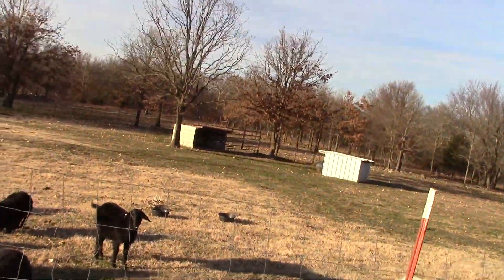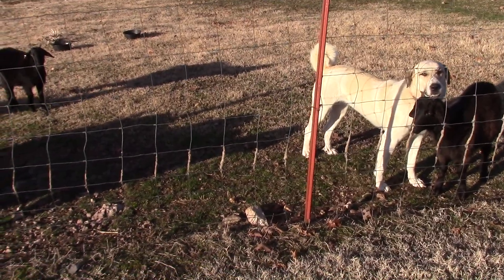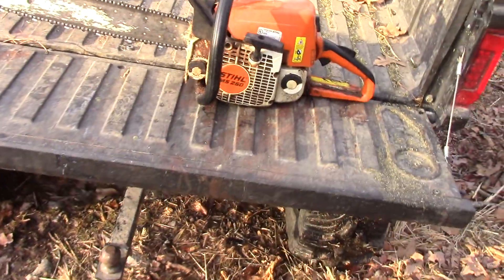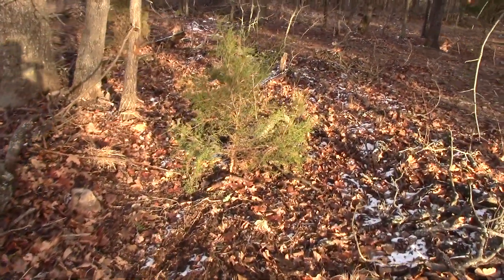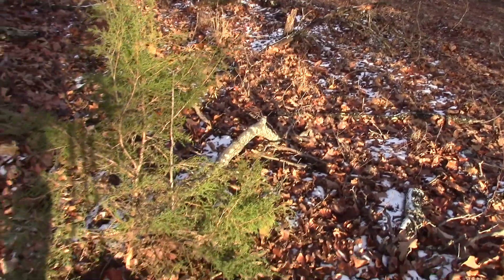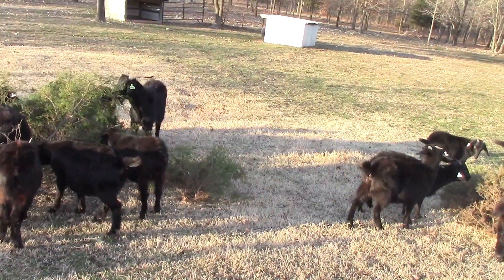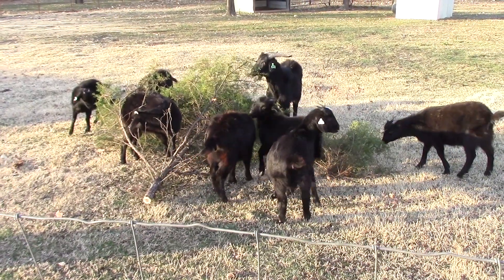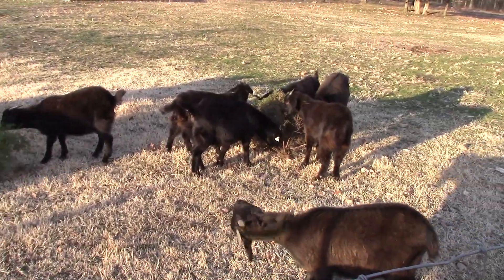Goats wipe out cedar trees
So I wanted to do an experiment to see if my Spanish goats would eat a cedar tree. So I cut 3 trees down and threw them in the goat pen. A lot of people use goats for brush control.